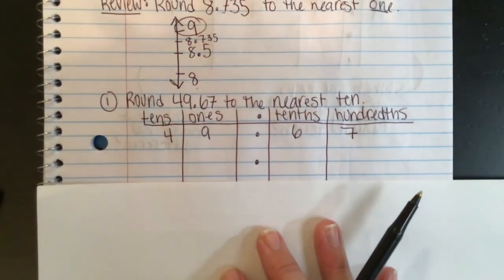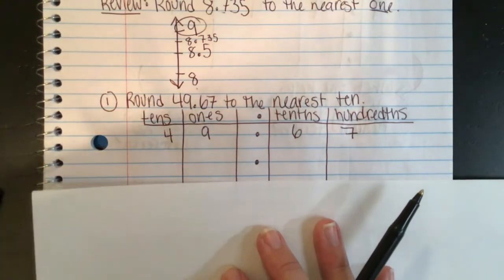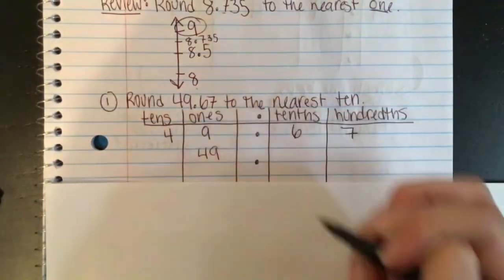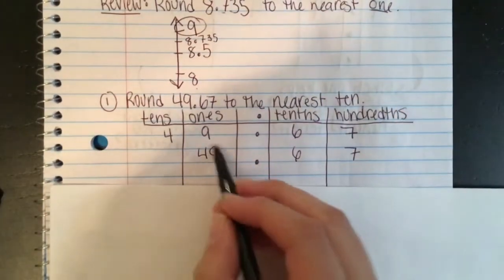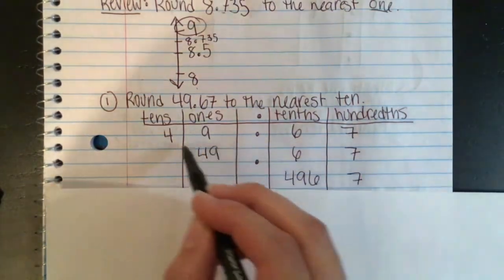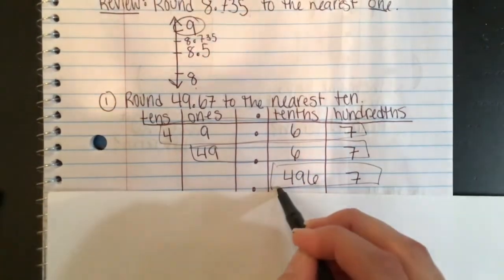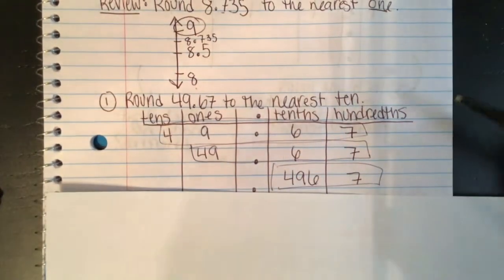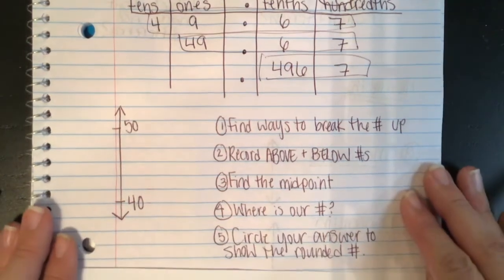Place Value 6